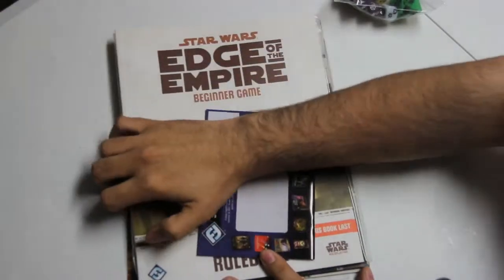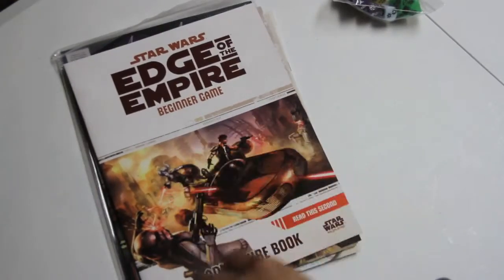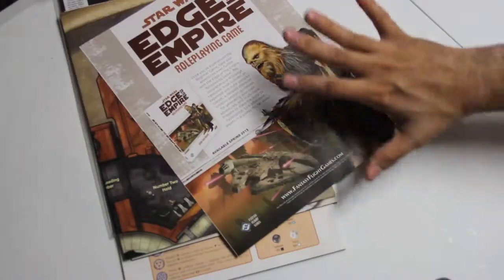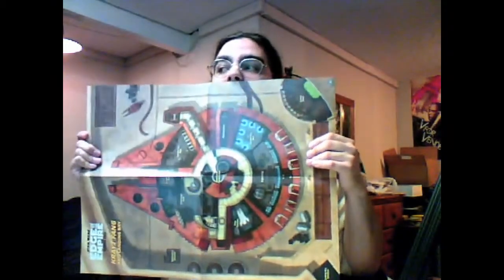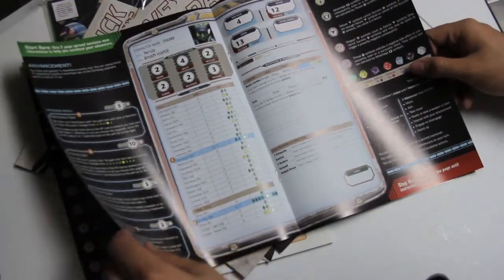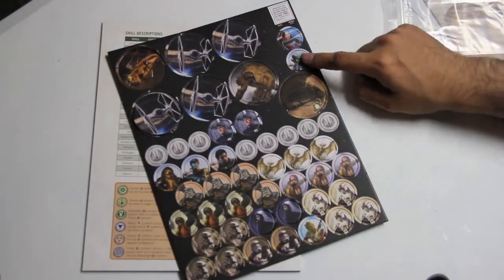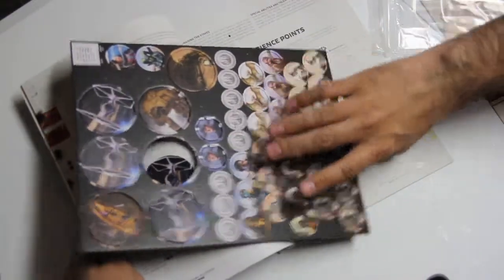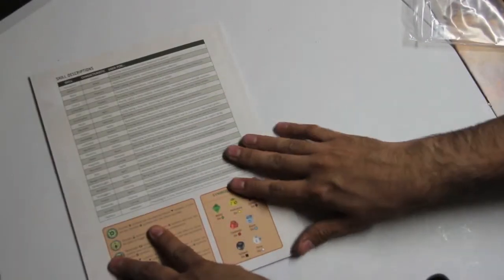Star Wars Edge of the Empire Beginner Game Unboxing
Opening and reviewing the Star Wars Edge of the Empire Beginner Game by Fantasy Flight Games.

This box contains not only a basic version of the rules to the new Star Wars Edge of the Empire Role-Playing Game and a premade adventure, but also the special dice designed for, and needed to play, the Edge of the Empire game.

Purchase The Star Wars Edge of the Empire Beginner Game